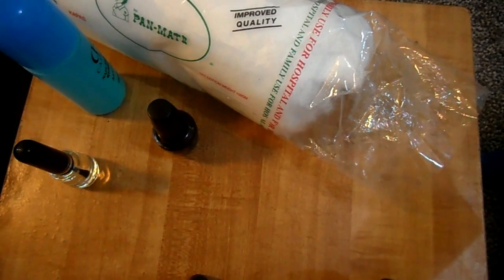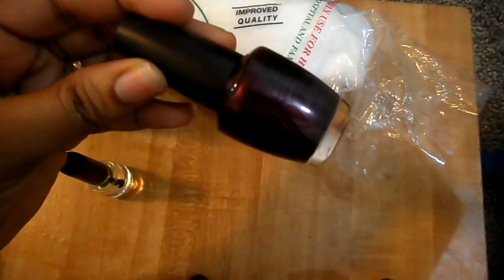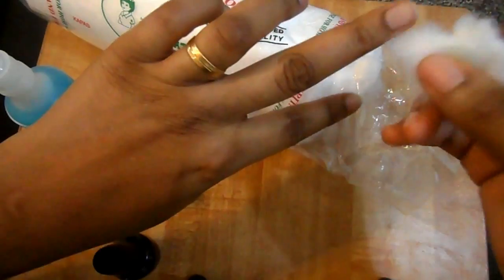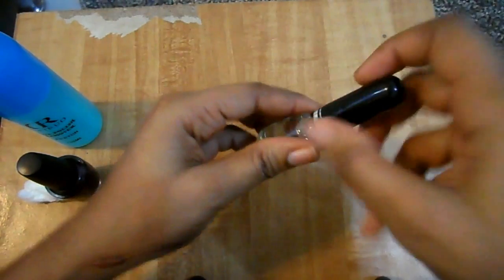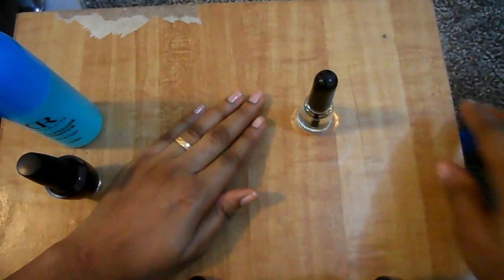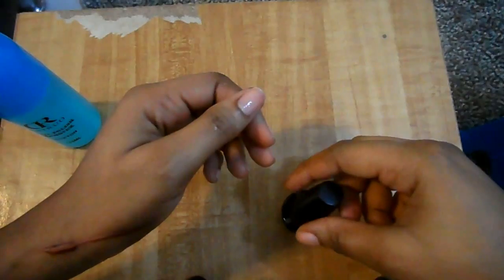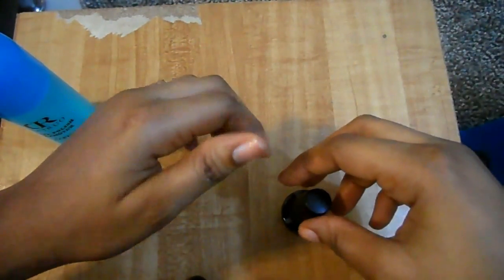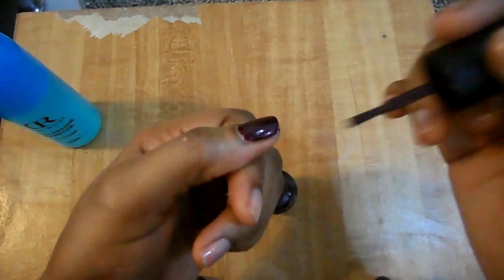How To Apply A Perfect Nail Polish.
Here is a video of how to apply a perfect nail polish.